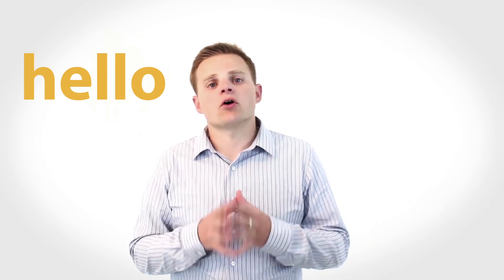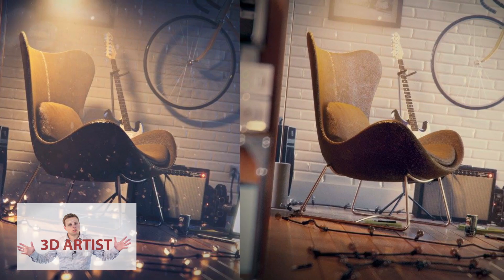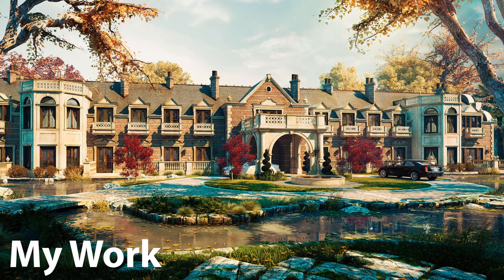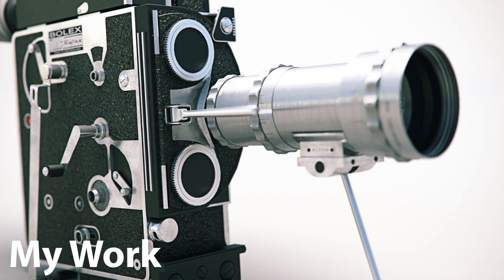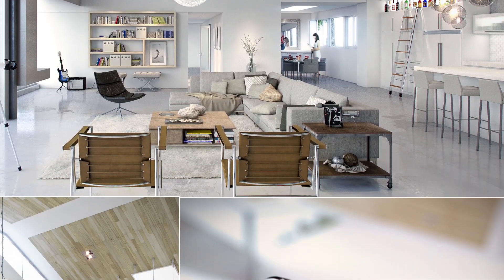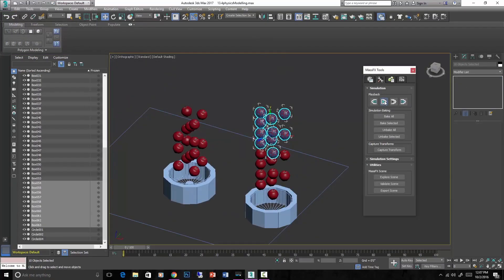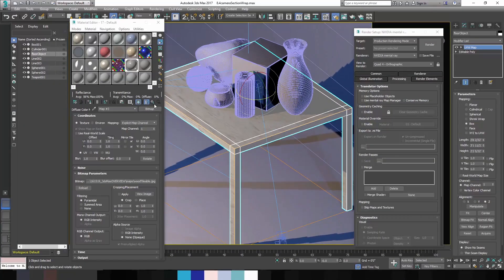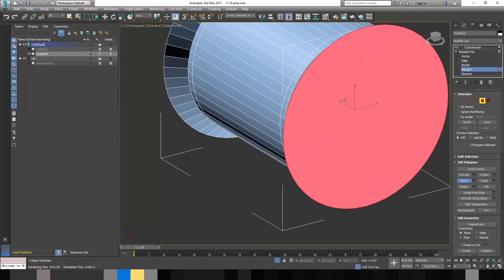Learn 3ds Max For Beginners - A Complete Introduction to 3d Graphic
If you are just getting started in the world of 3d graphics, please don't start from scratch! I have already done that, and it took me a long time. I have now been a practicing professional for over a decade. Let me guide you through the process with this course. I take you through all the basic things you need to know in a concise and efficient way. When you are done with the course, you can be confident that you have a good foundation, then you can explore whatever else interests you.

You can get the course for just $9.99 and it comes with lifetime access to 6 hrs of video, plus all future videos, project files for download, etc.

In the course you will be learning the following topics, and more:

-Getting around in 3ds Max
-Understanding the UI
-Modeling, both with polygons and splines
-Photo realistic lighting and materials
-Render settings
-Animation
-Physics Simulation
-UVW mapping and unwrapping

You also get full support from the instructor through the Q & A forum. Don't miss out on this opportunity! Take it from a guy who knows, this is a ridiculously fast and cheap way to learn 3d.